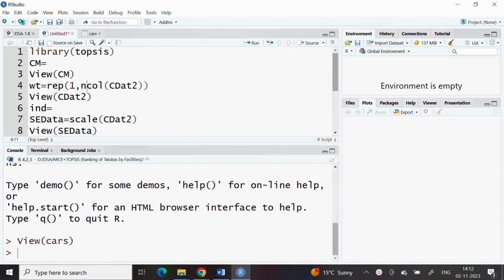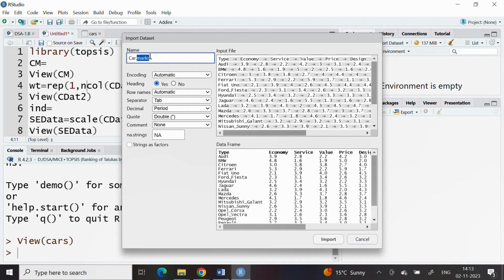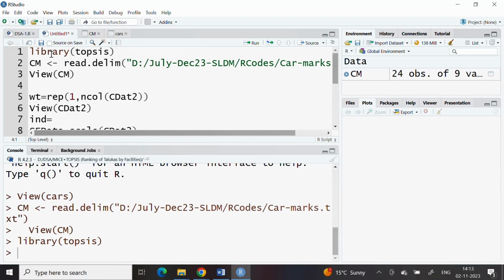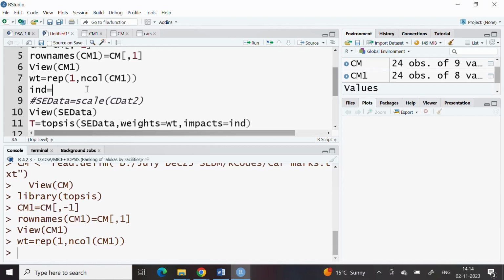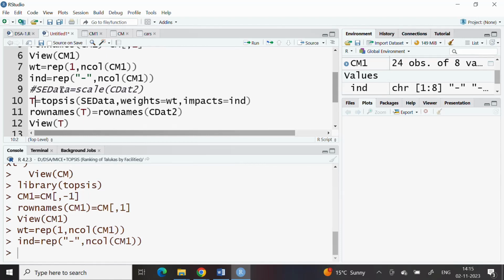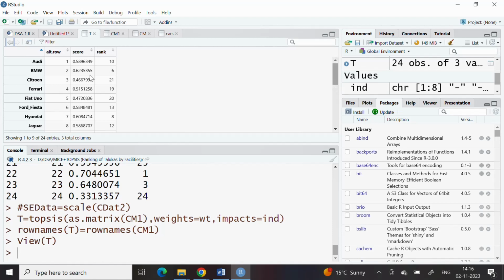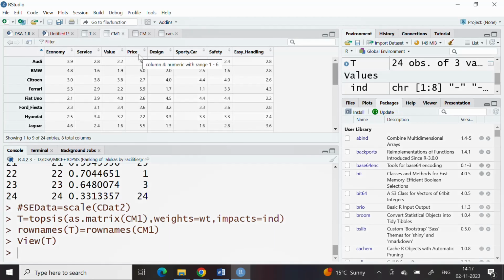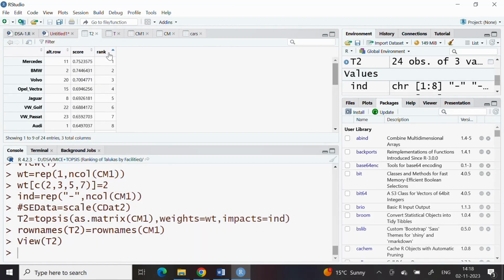July-Dec23-STO13-VL5 - TOPSIS using R